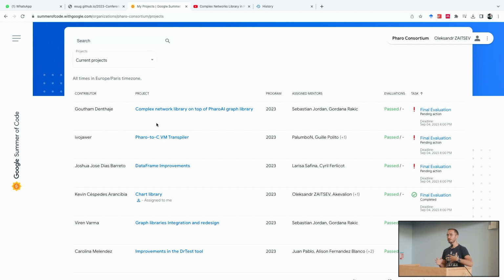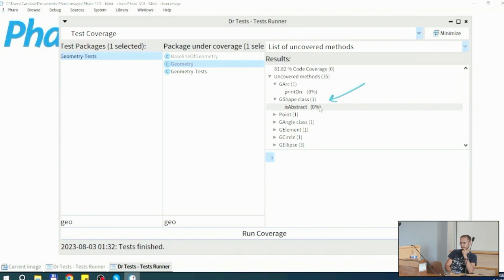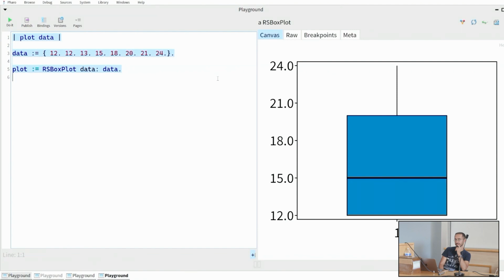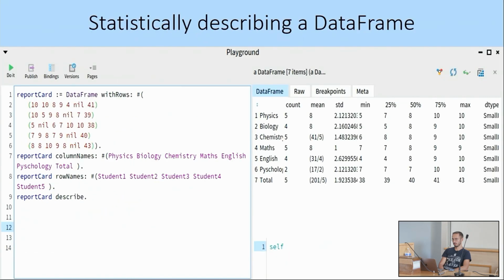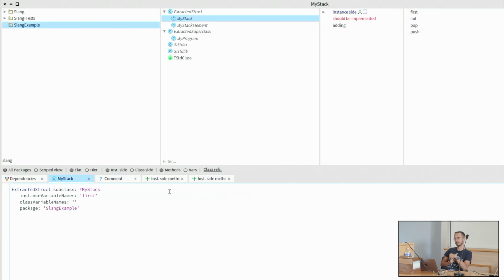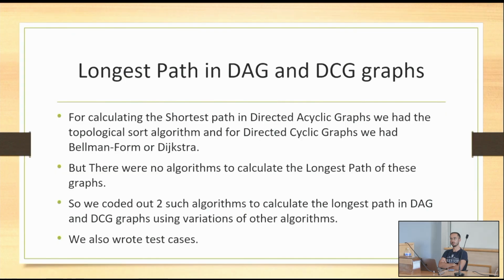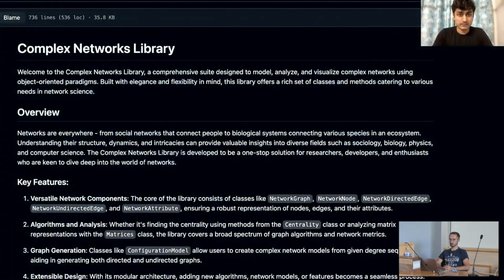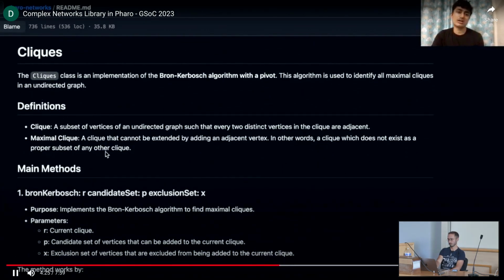Google Summer of Code 2023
Students present the results of the Pharo Google Summer of Code 2023